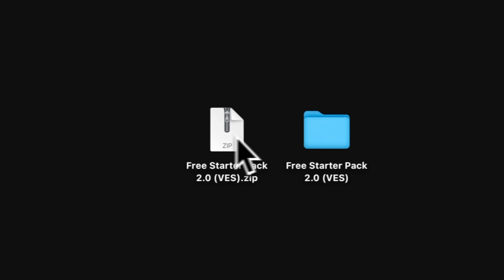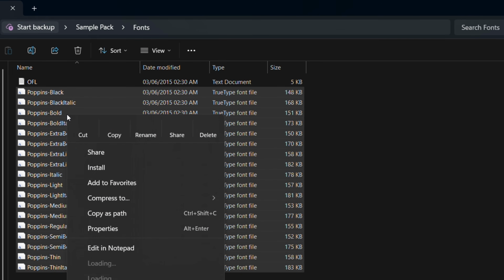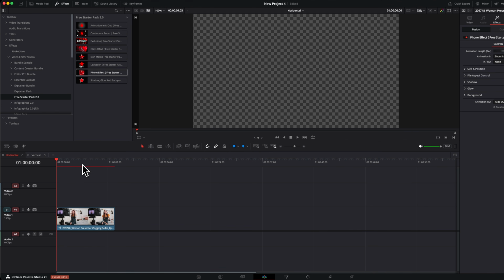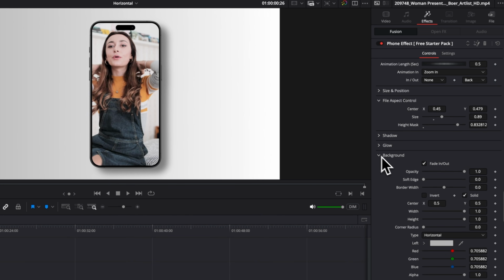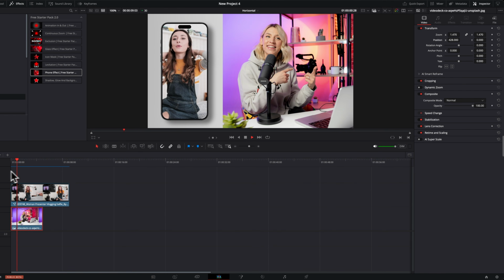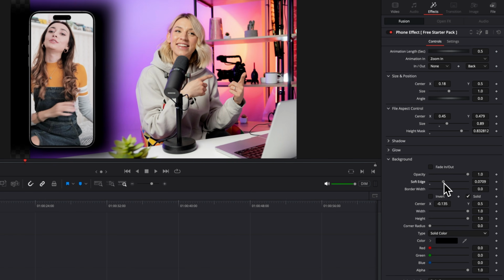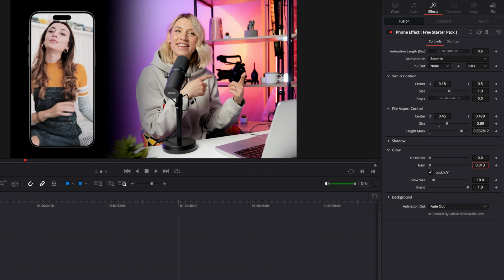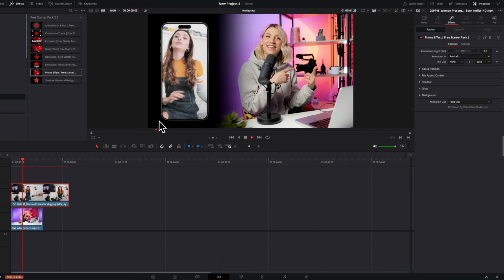Free Phone Mock Up Effect for Davinci Resolve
In this tutorial, learn how to use the Phone Mockup Effect from our Free Starter Pack inside DaVinci Resolve. We’ll walk through the full installation process, how to apply the effect to your footage, customize the background, adjust animations, and create clean social-media-style layouts directly in your edit.

⏰ TIME CODES ⏰

00:00 Intro
00:18 Download & Install the Pack
01:21 Finding the Phone Mockup Effect
01:30 Applying the Effect to Footage
01:40 Adjusting Media Size & Position
02:01 Removing the Background
02:16 Creating Split Layouts with the Background
02:45 Adding Additional Footage
03:00 Disabling Background Animation
03:11 Customizing Background Style & Shadow
03:42 Adding Glow for a Realistic Phone Look
03:50 Adjusting Animation Speed
04:06 Changing Animation Direction